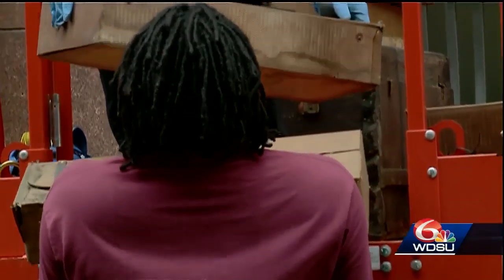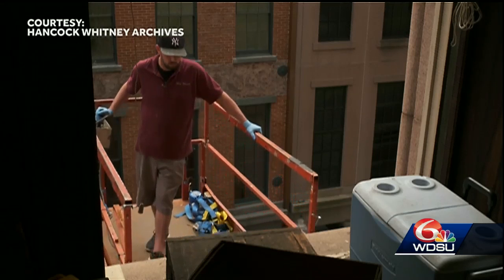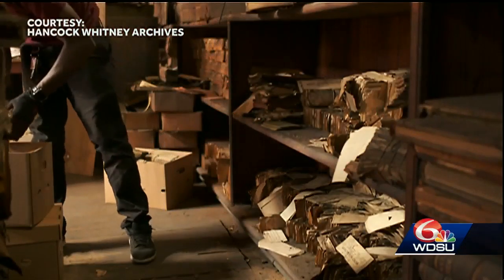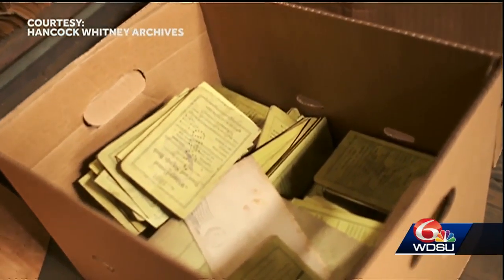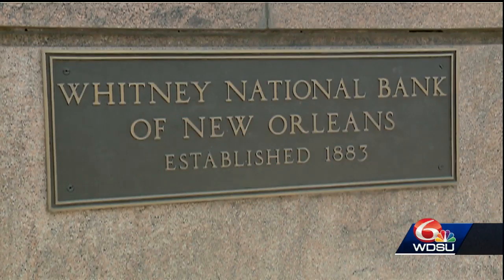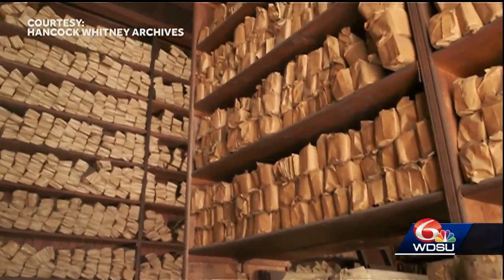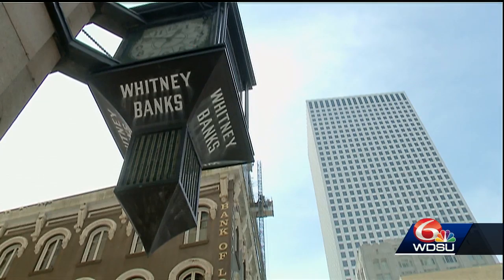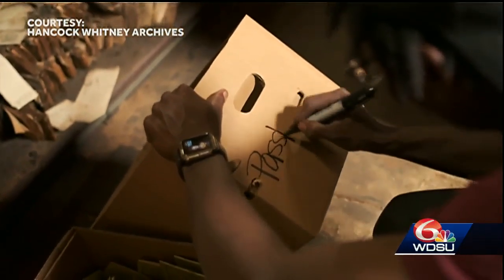Emptying 1880s bank vault in Downtown New Orleans